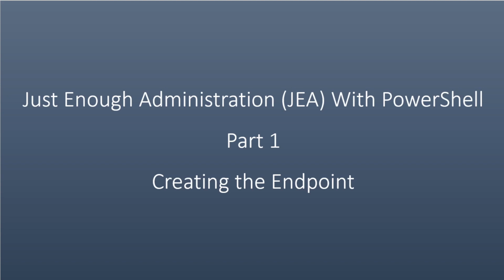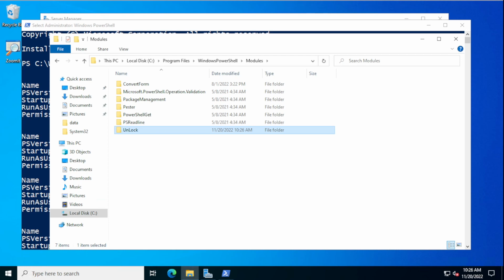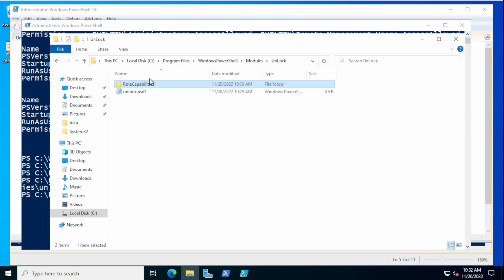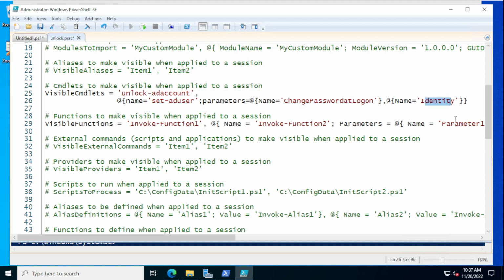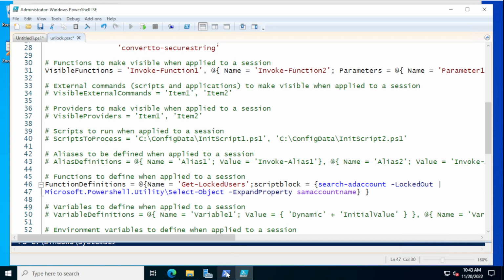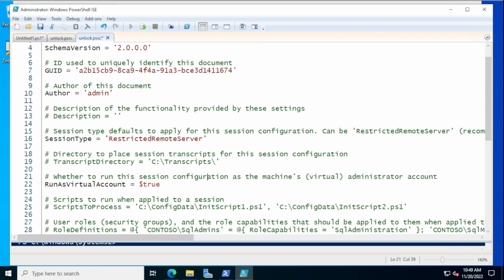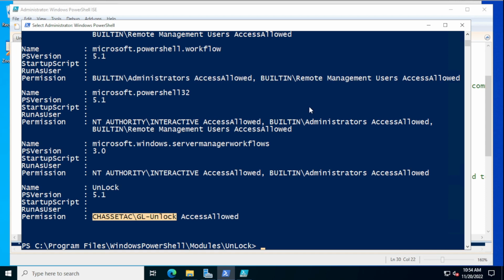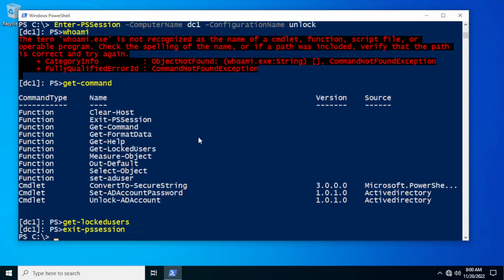Just Enough Administration (JEA) With PowerShell Part 1 Creating the Endpoint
In this video, we cover how to use and create a JEA endpoint, which allows me to create a restricted powershell remoting session.

In part 2, I'll then create a GUI based script to connect to this endpoint and perform admin tasks in it.